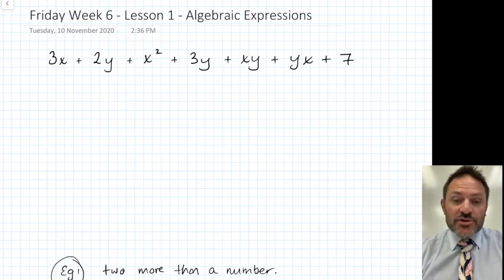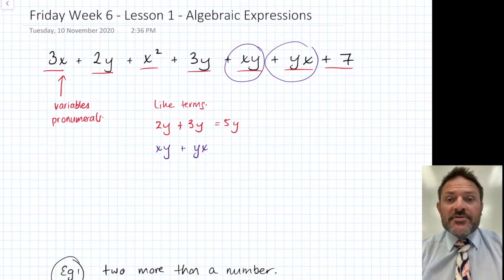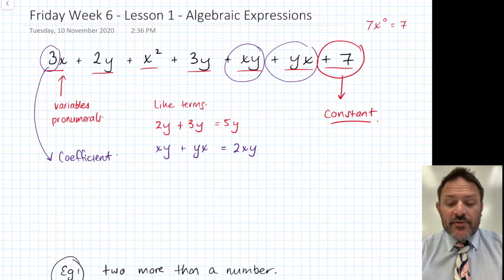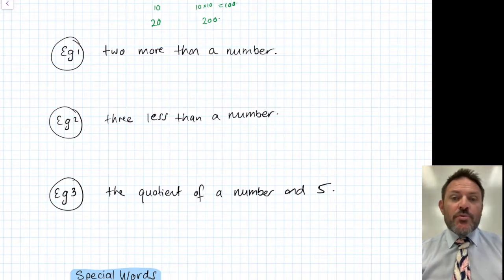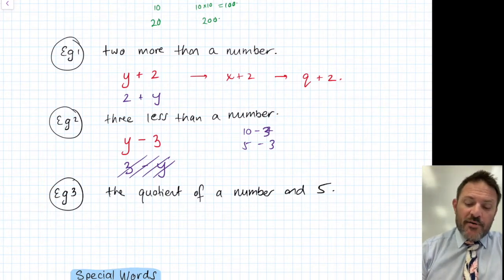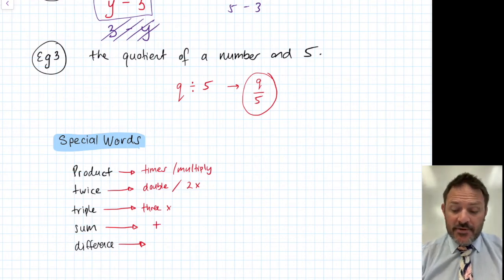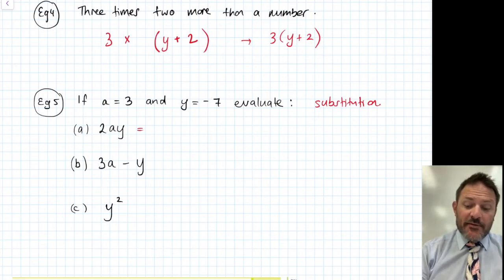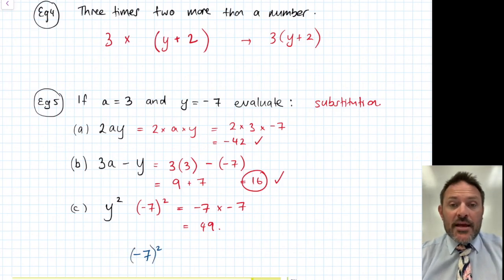Algebraic Expressions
Review of Algebraic expressions, terms, constant, variables, coefficient etc.